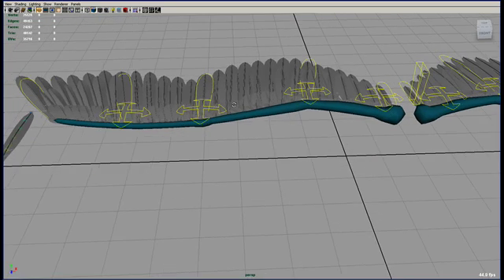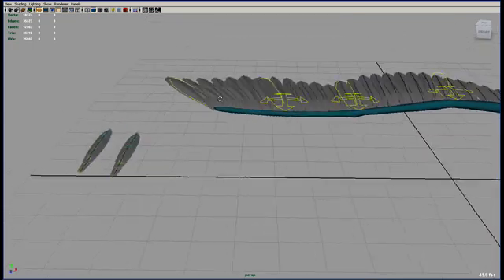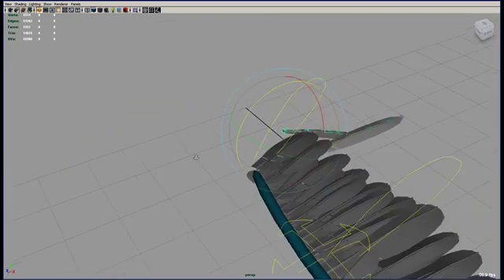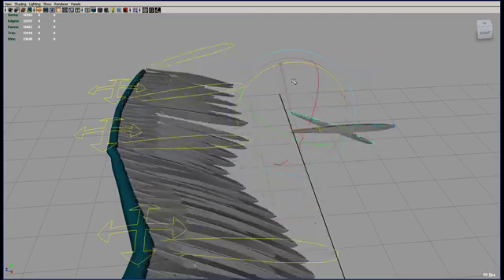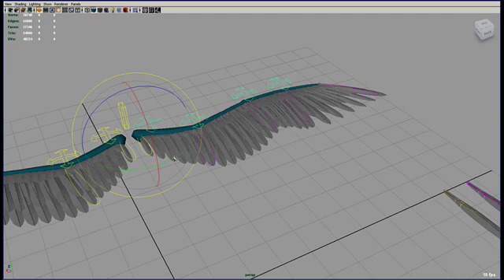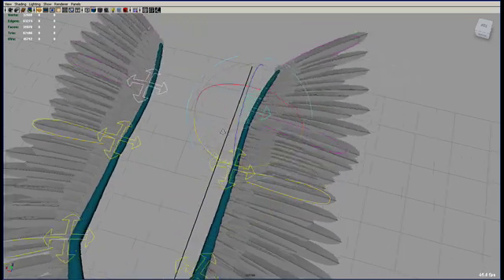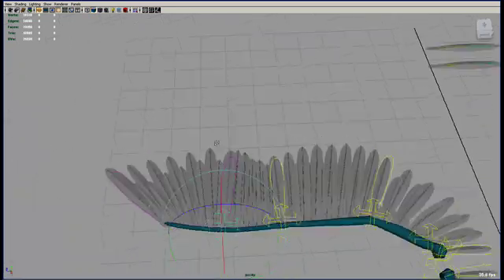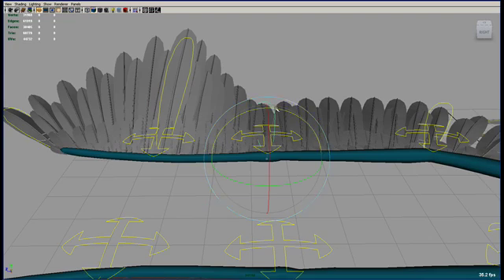mFeather example result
example on the result you can get from the mFeather tool found on highEnd3d.com

update: highend is now CreativeCrash.com